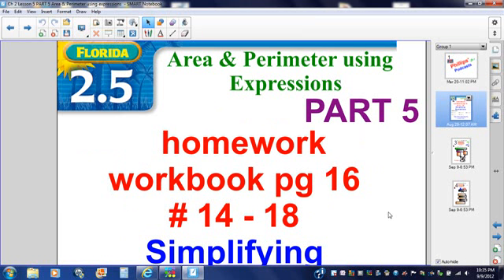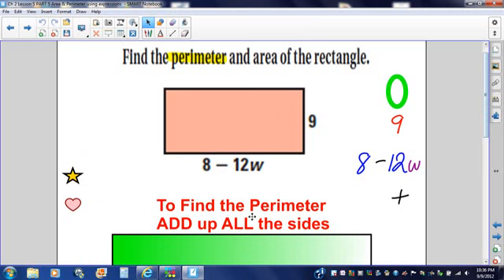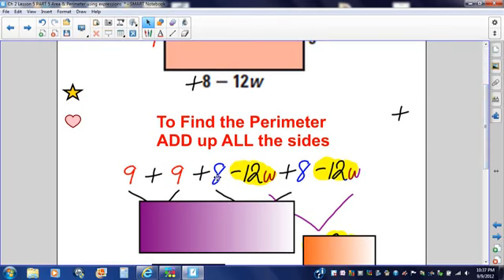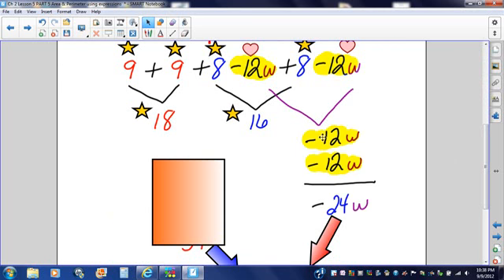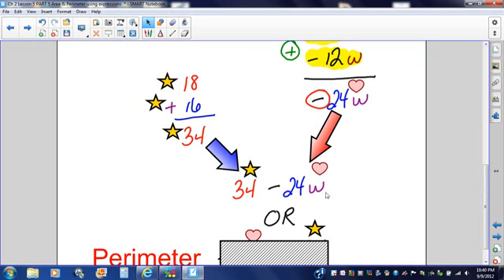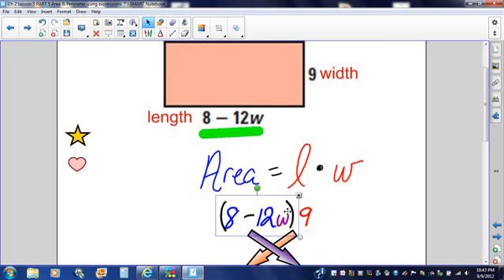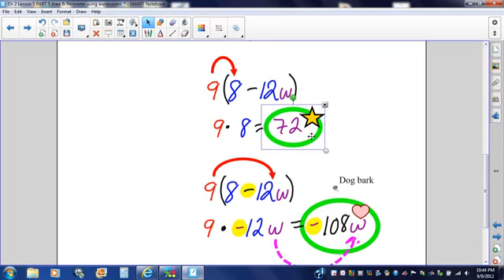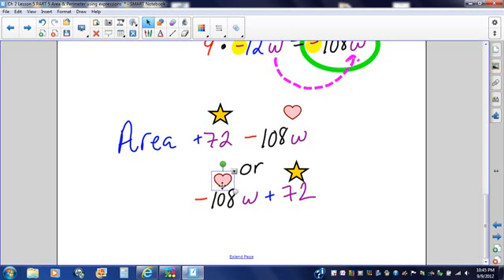Lesson 2.5 PART 5 converted